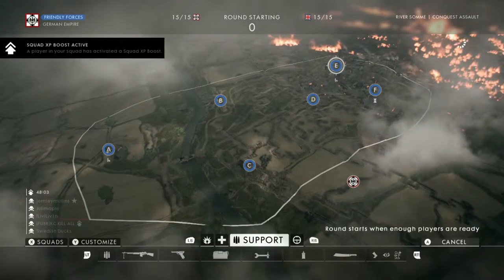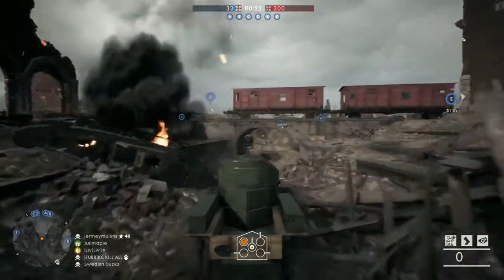Battlefield 1: 17 Armored Vehicle Kills Defending River Somme